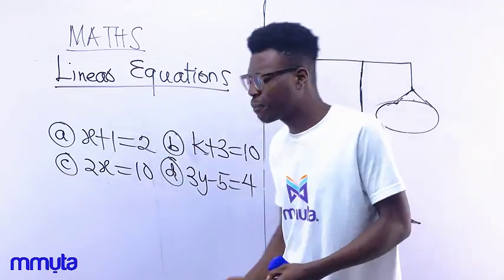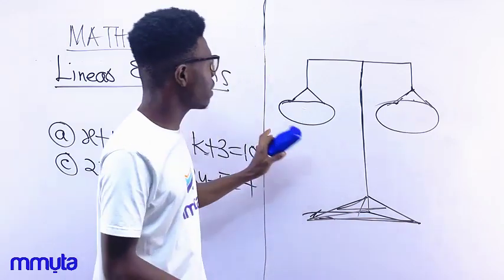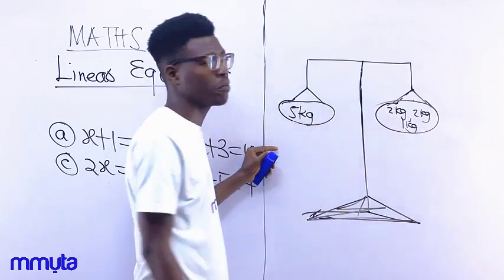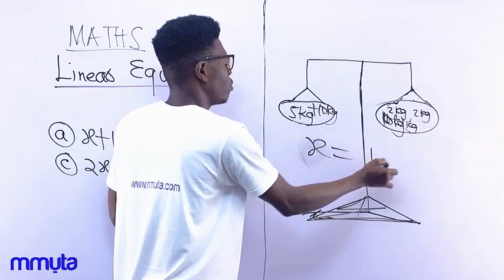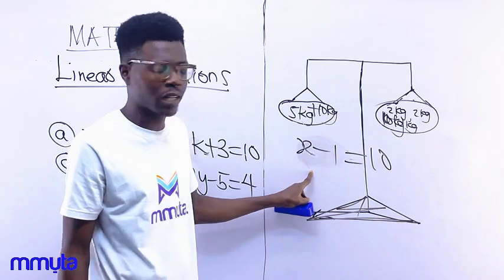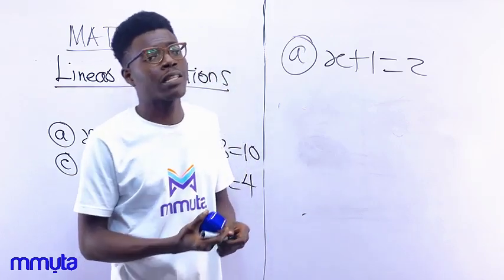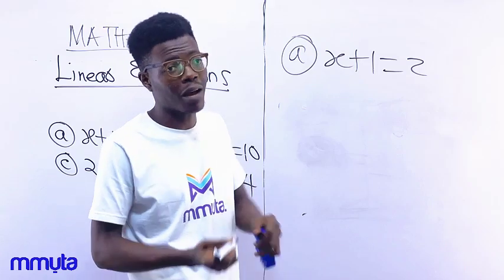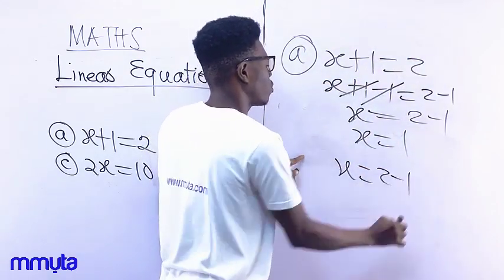linear equation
A linear equation is an algebraic equation in which the highest power of the variable is one. It typically involves a single variable and can be represented in the form y = mx + b, where m is the slope and b is the y-intercept.